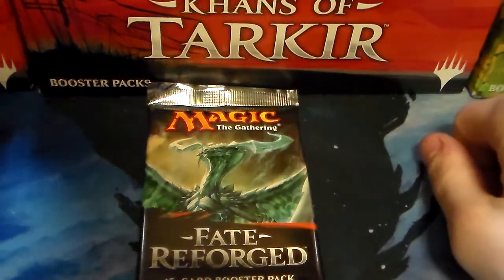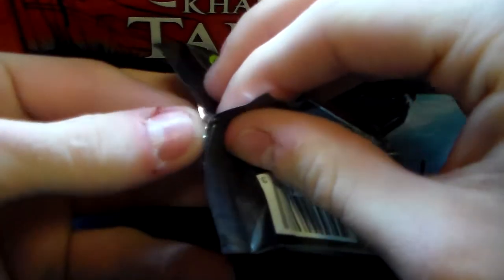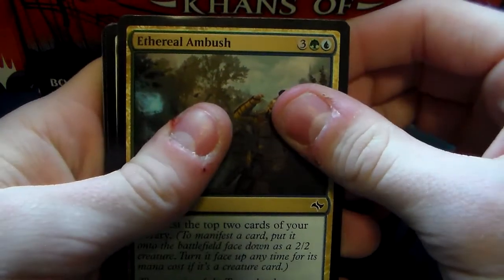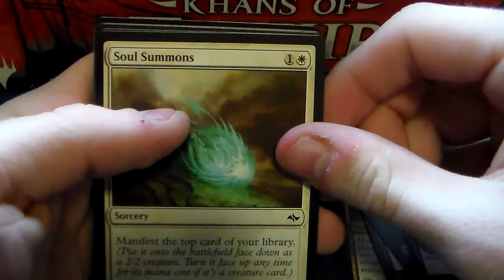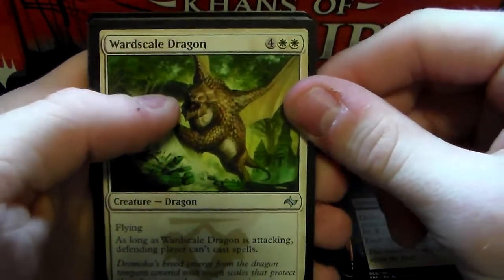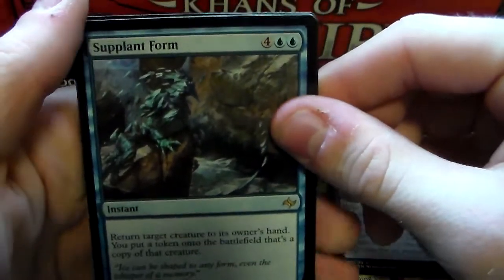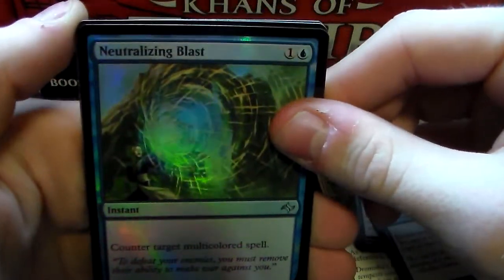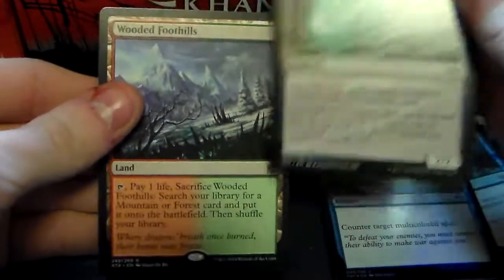Amazing MTG Fate Reforged Pack Opening!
What pull will the Magic Gods grant us today? :)

Likes, comments, and subscriptions are always welcome and appreciated! :D